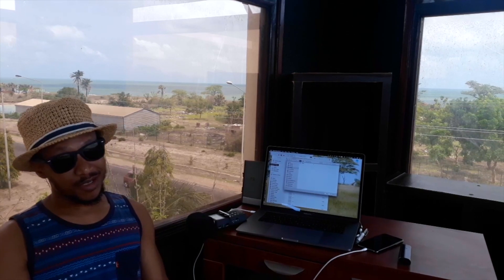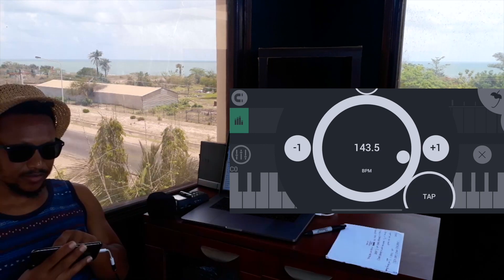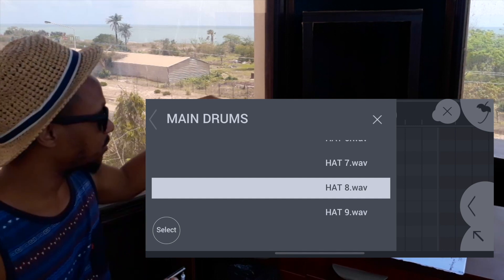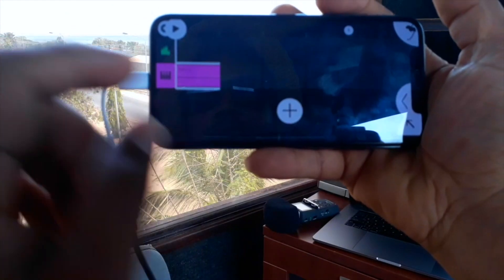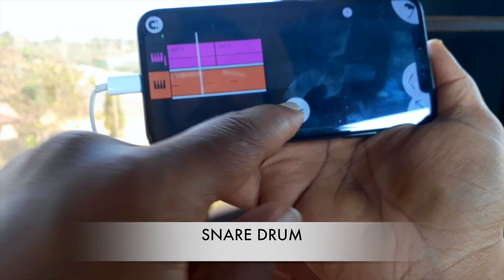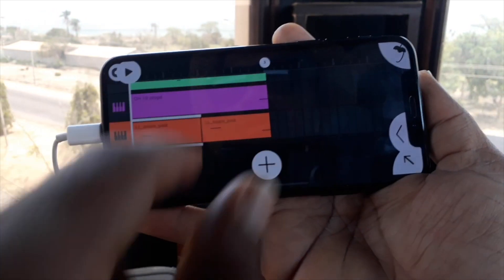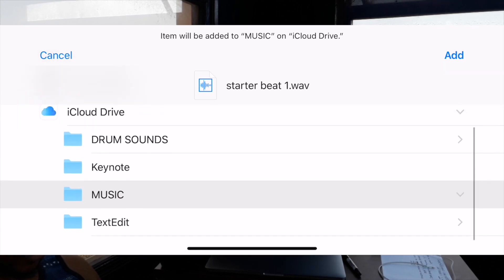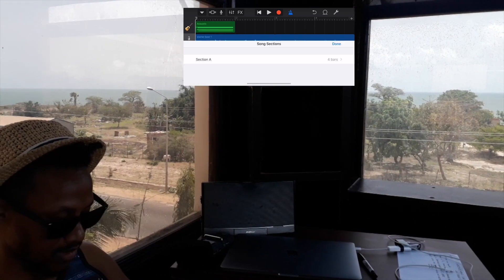Beatmaking with iPhone X - FL and Garageband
Walking you through the basics of making a fire beat
with the iphone X - FL Studio Mobile for drums and Garageband for music.
Step by step showing you the amazing potential in the palm of your hand!

WORKFLOW:
FL Studio Mobile drum programming set up  00:56
programming hi hat  01:54
programming kick drum  2:44
programming snare drum  03:18
programming hi hat rolls  04:08
programming snare 2  06:03
exporting FL drumbeat as a WAV file   06:46
importing the FL drumbeat into Garageband   07:25
programming music ontop of drumbeat in Garageband   08:30